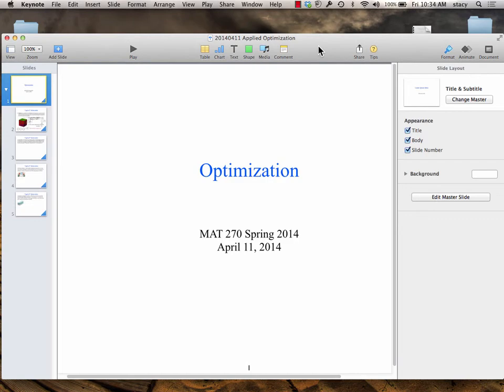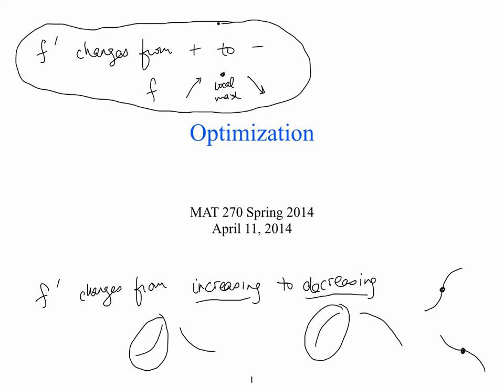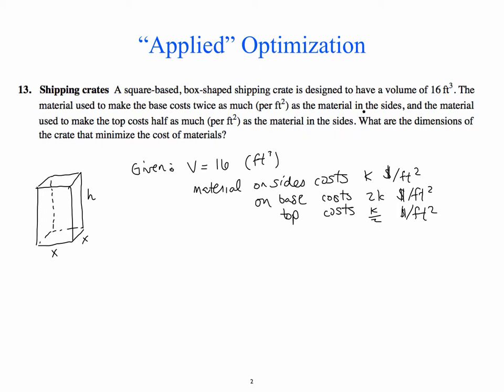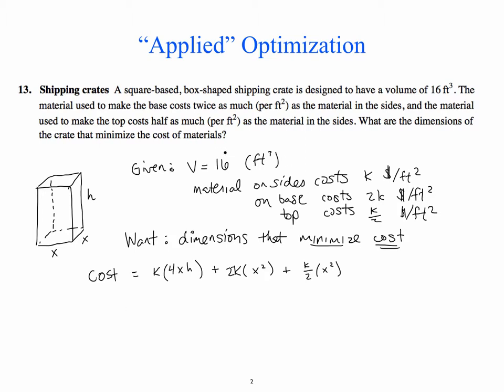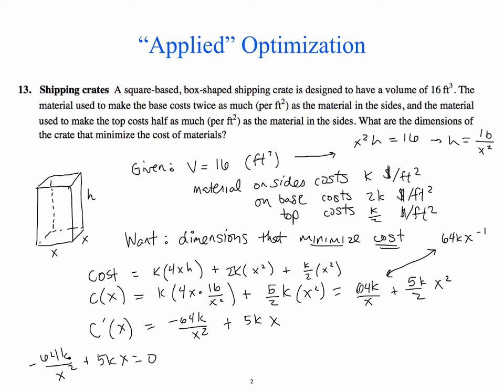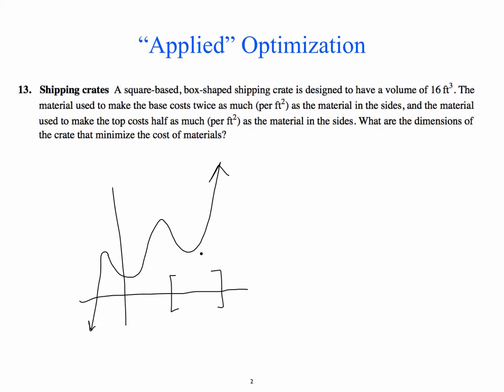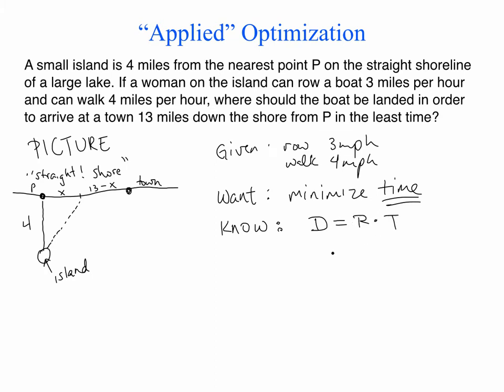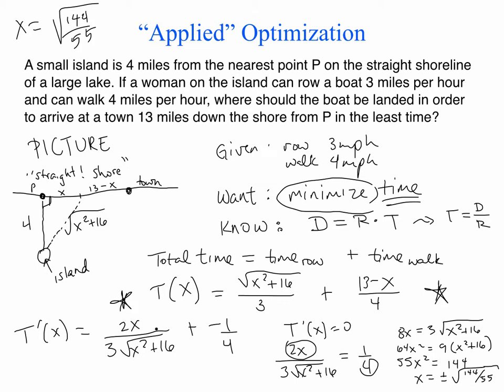MAT 270 Friday, April 11: Applied Optimization